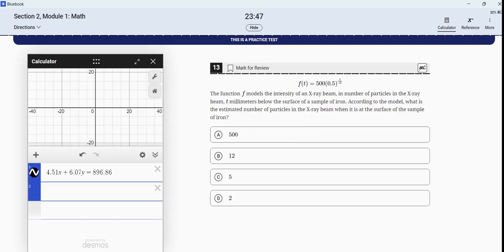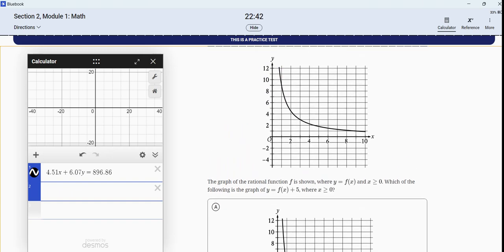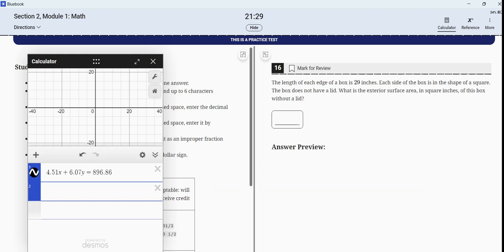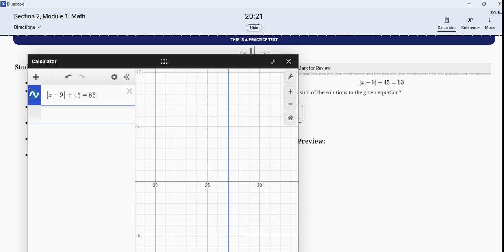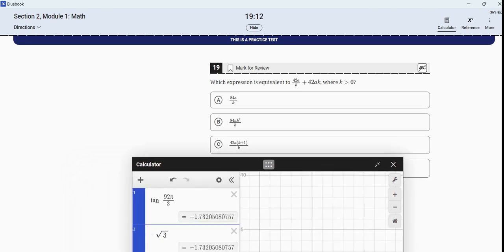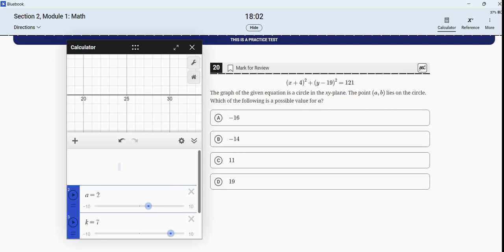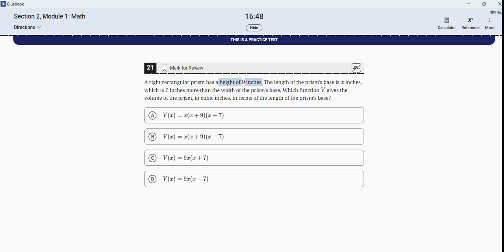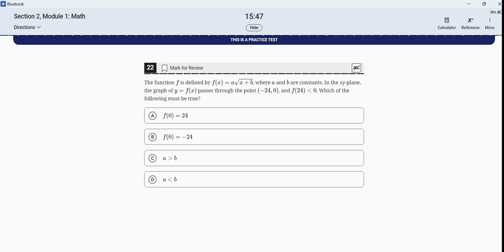August SAT Bluebook math practice test 5 module 1 part 2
Answers and explanations for module 1 math practice test 5